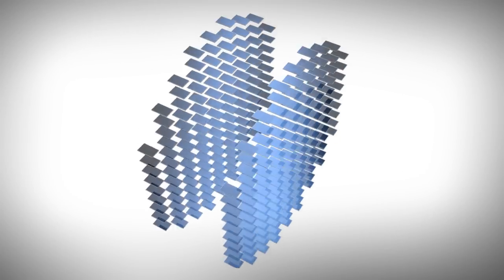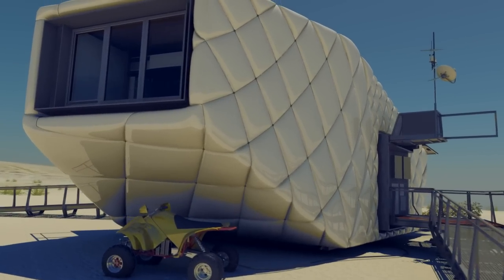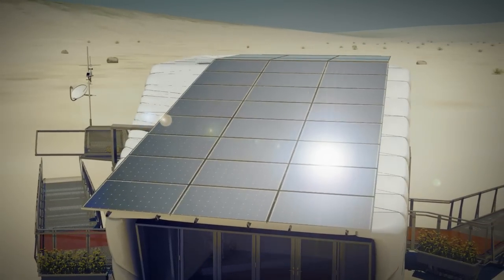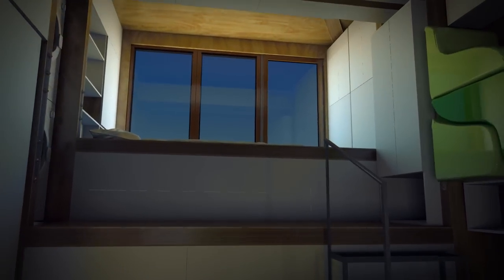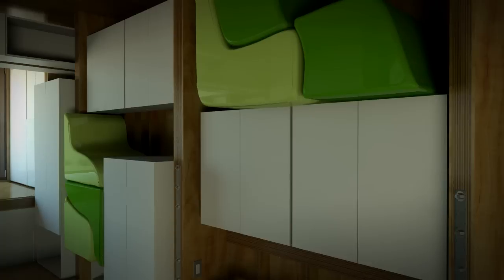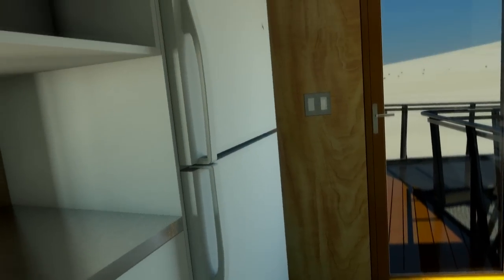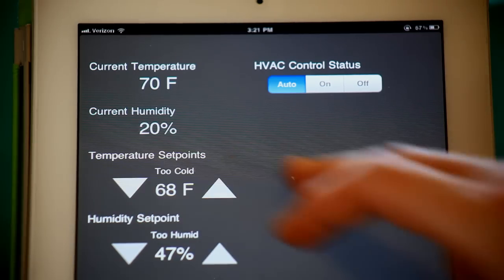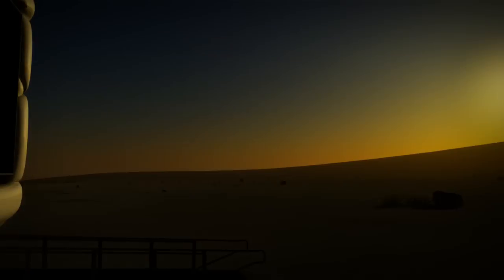SCI-Arc/Caltech Market Appeal Video - 2011 Solar Decathlon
The SCI-Arc/Caltech team explains what makes the Compact Hyper Insulated Prototype solar home appealing to potential buyers.